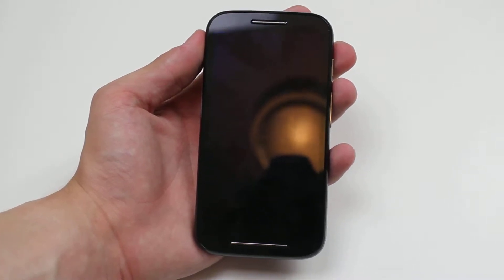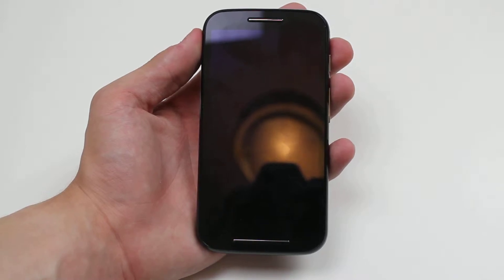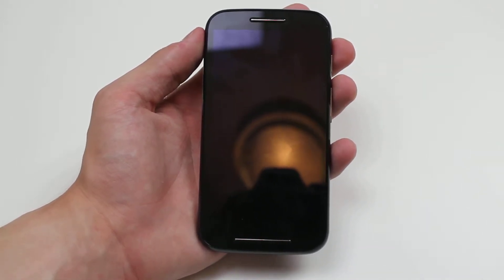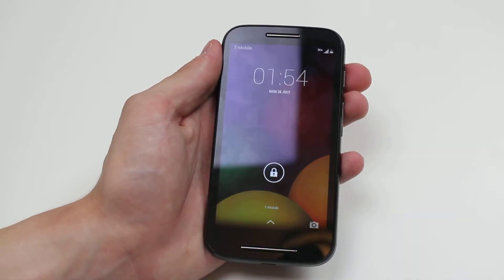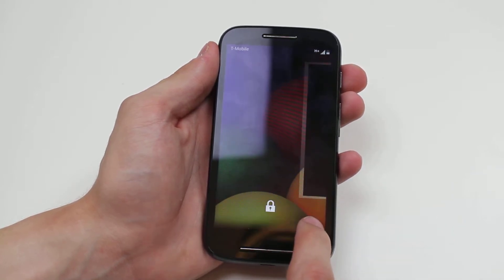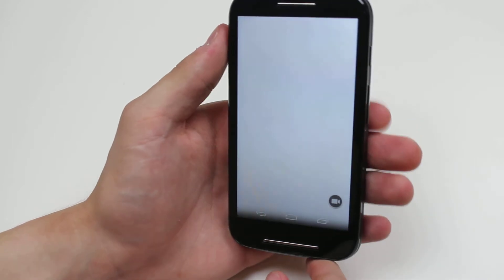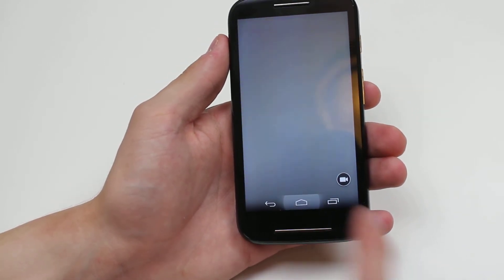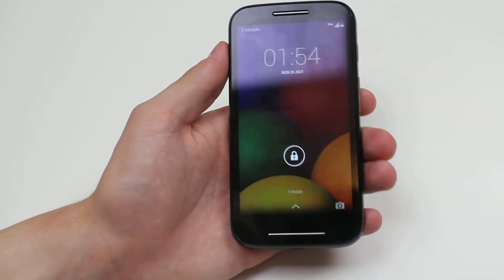How To Access Camera From Lockscreen - Motorola Moto E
A video how to, tutorial, guide on quickly access the camera from the lockscreen on the Motorola Moto E.